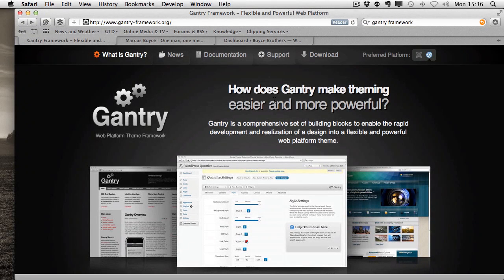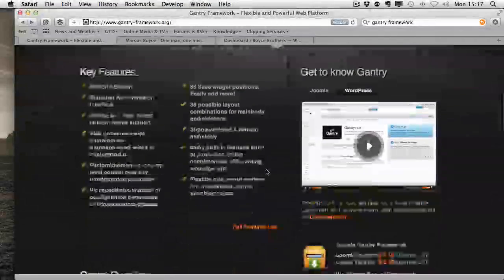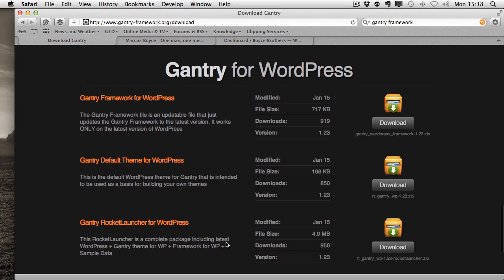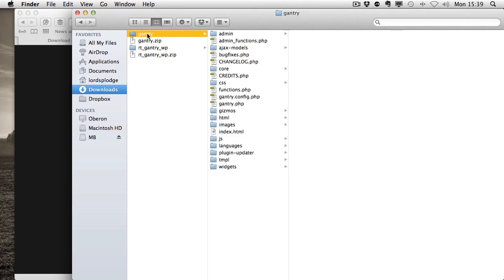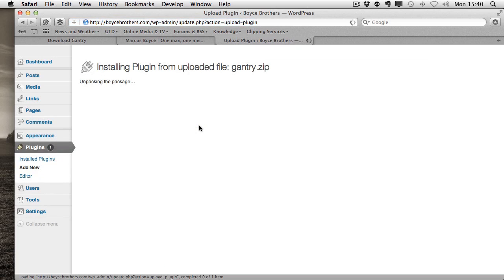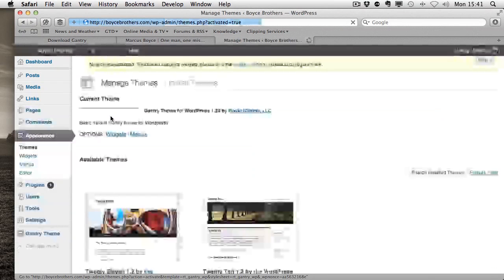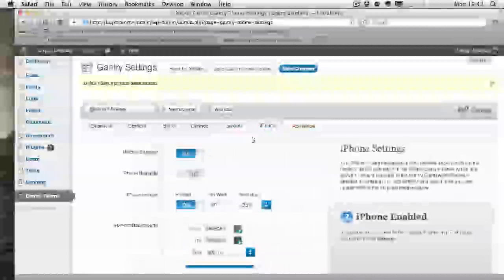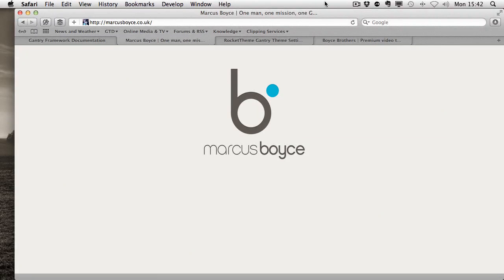LSS - Gantry Framework for Wordpress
A quick video showing how easy it is to install the powerful Gantry Framework a Wordpress plugin that gives much more control over how your site looks as well as supporting customer iPhone themes...